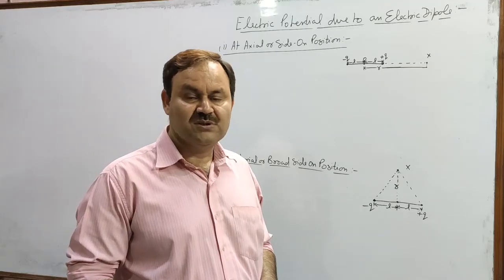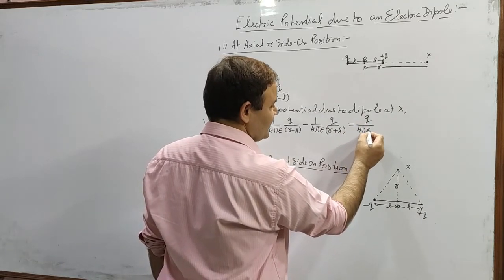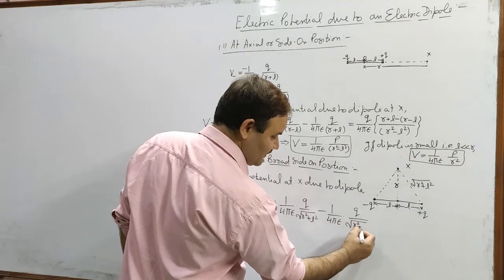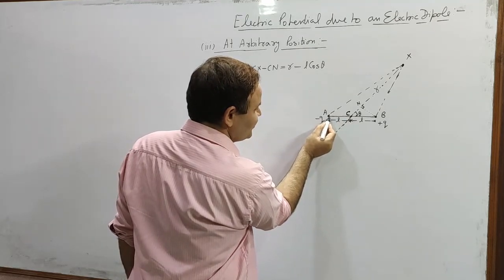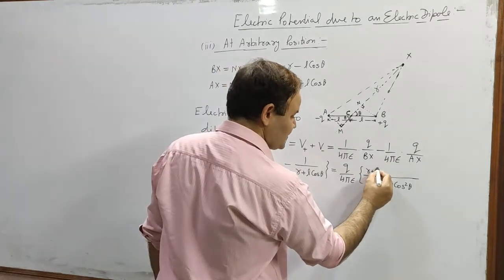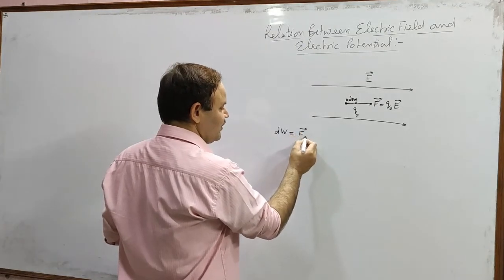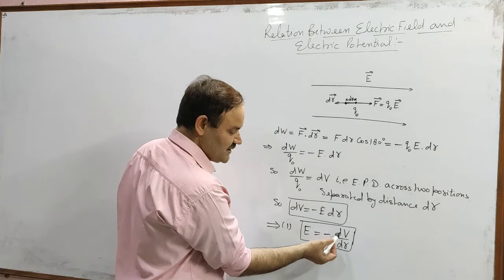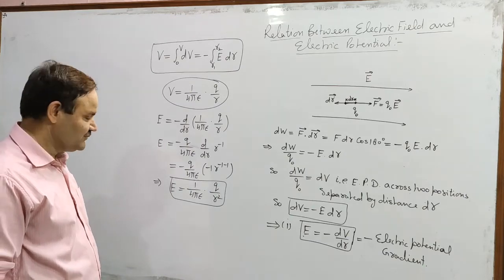7. Electric Potential-2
Electric Field due to an Electric Dipole at
(i) Axial, (ii) Equatorial and (iii) Arbitrary Position.
Relation between Electric Field and Electric Potential Difference and its Application